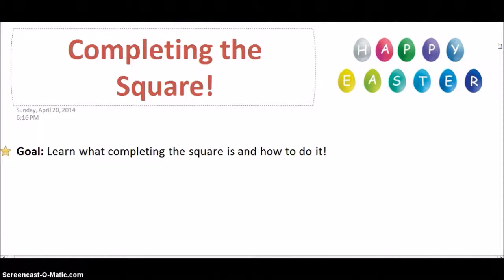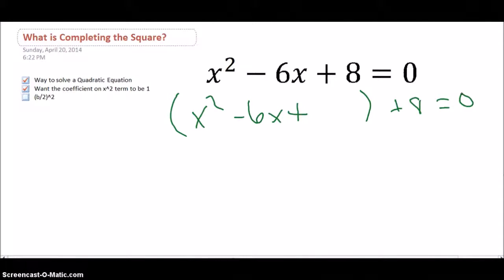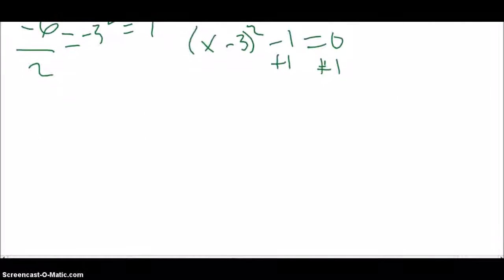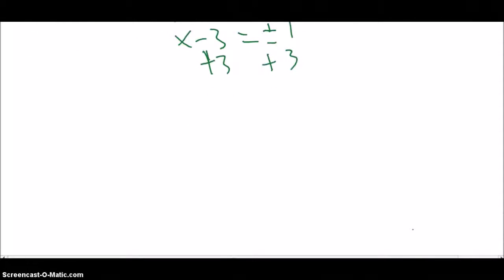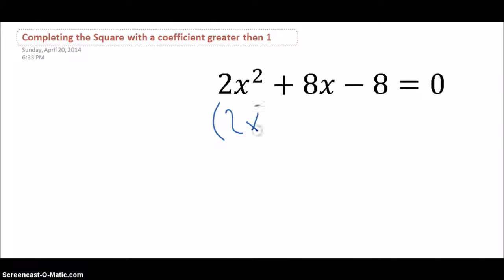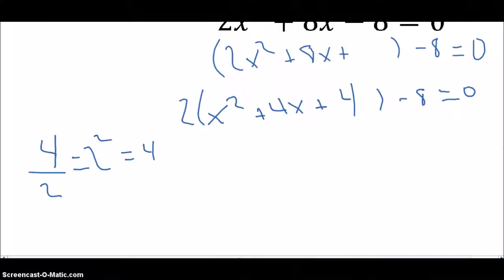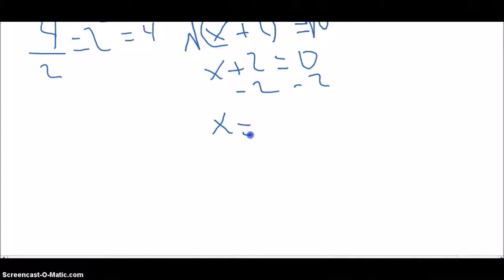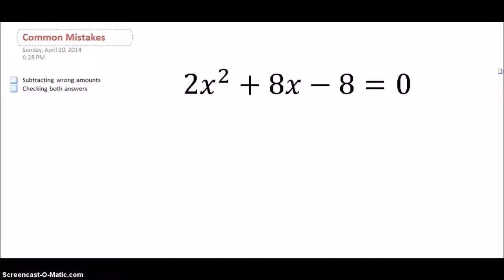Completing the Square